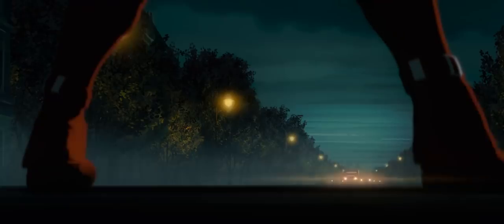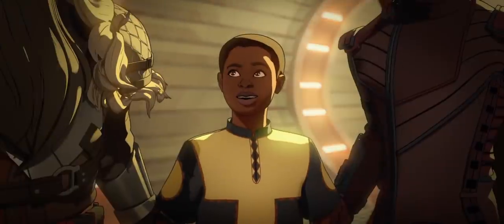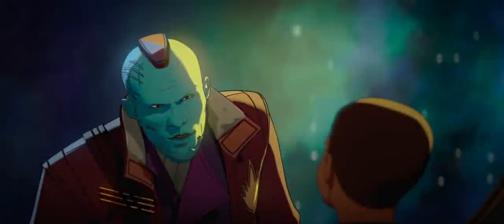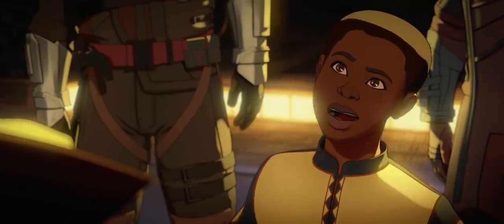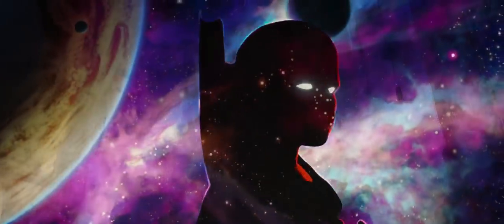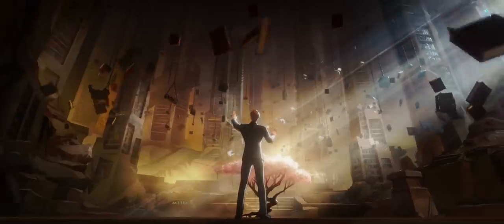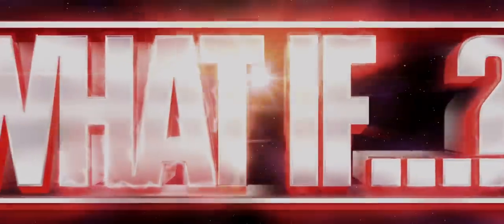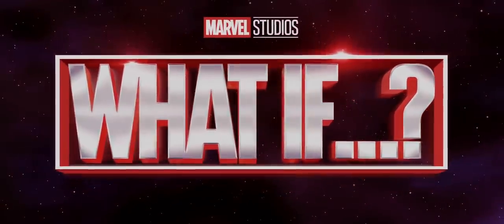Marvel's What If? - Official First Look Video (2021) - Jeffrey Wright, Chadwick Boseman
Marvel unveils their first officially released video from their animated Disney+ series featuring tales outside of the established MCU continuity.